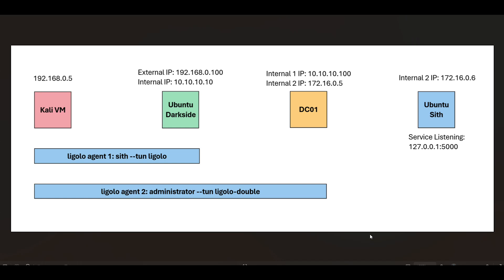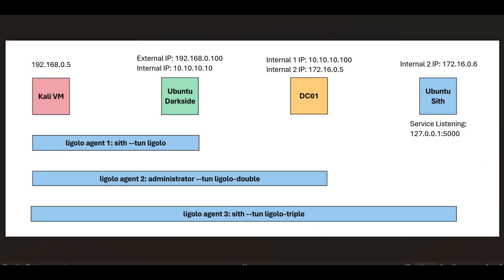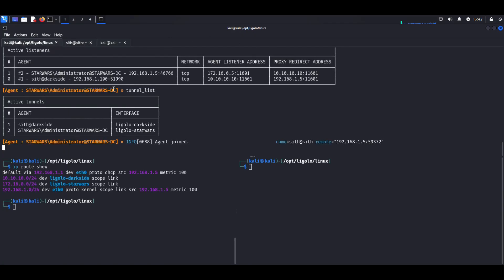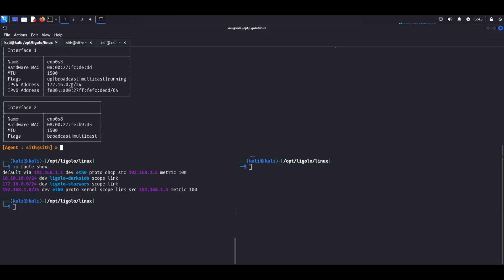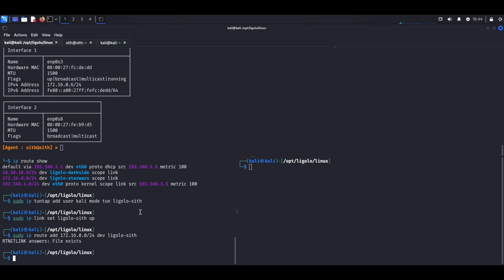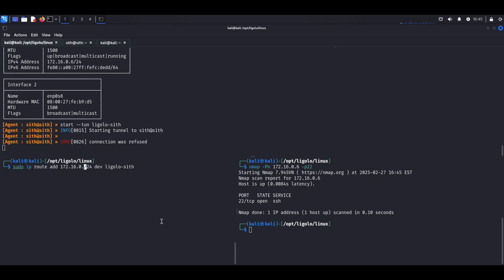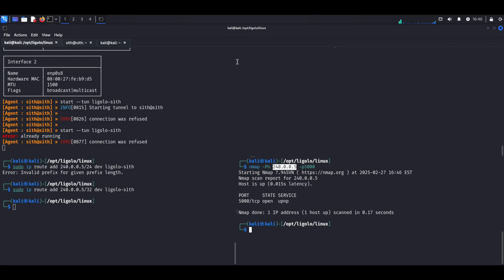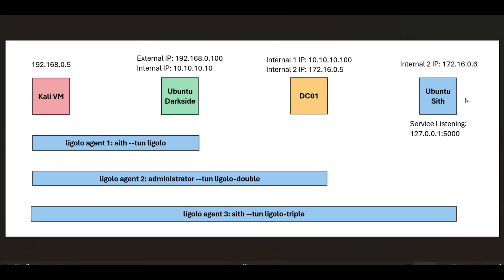Ligolo-ng Accessing Localhost Ports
Demonstration of how to use ligolo-ng to access services and ports running locally on compromised hosts running a ligolo agent.

00:00 - Intro
00:10 - Lab Environment
01:43 - Connect Ligolo Agent
02:35 - Create a New Ligolo Interface
03:21 - Start Tunnel
04:04 - Add Local Port Route
04:38 - Verify Access to Local Service
05:00 - Access Localhost Login Page

If you are unfamiliar with configuring ligolo-ng for pivoting, here is a video to watch before watching this video:

Performing Network Pivoting with Ligolo-ng (double pivot)